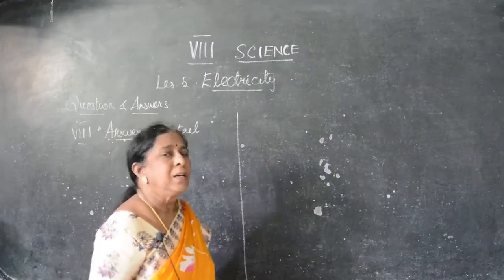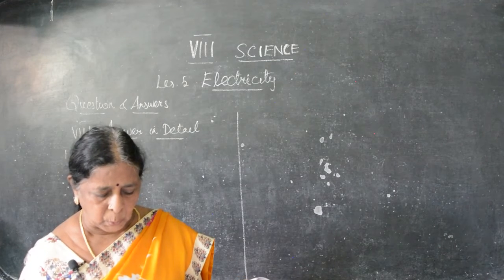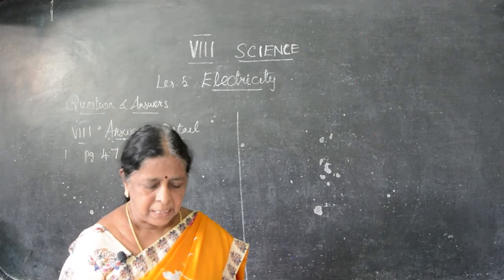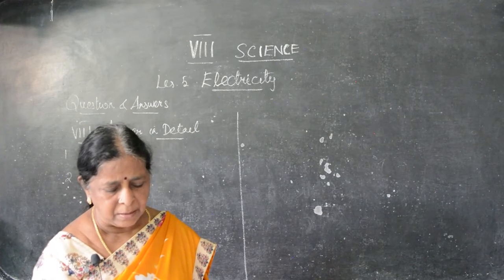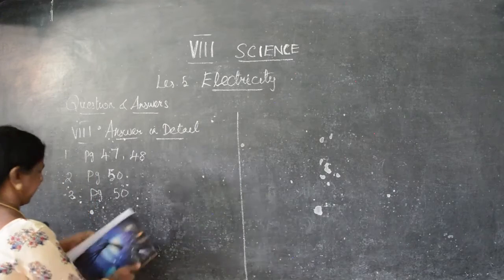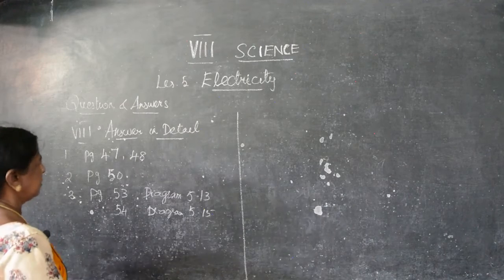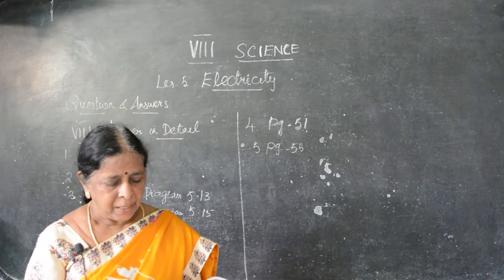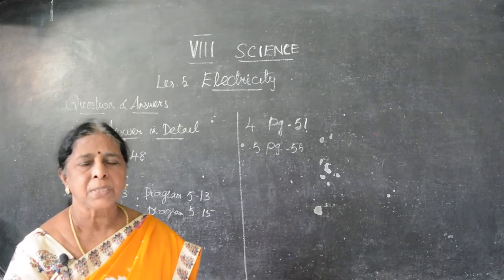VIII STD - Science 14 - Electricity (Term 3)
Samacheer Kalvi